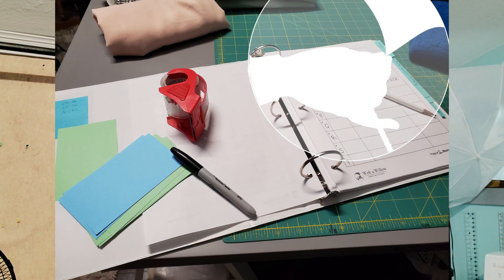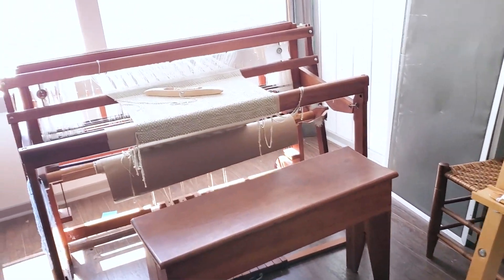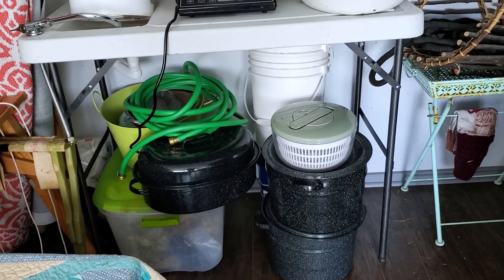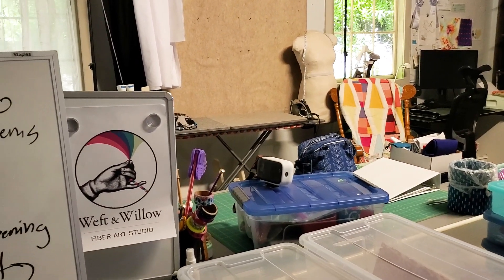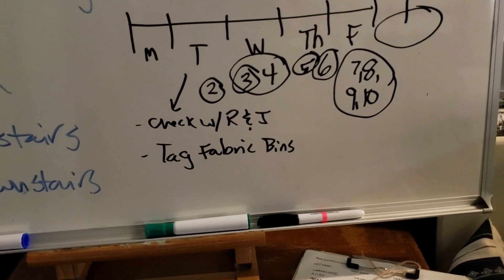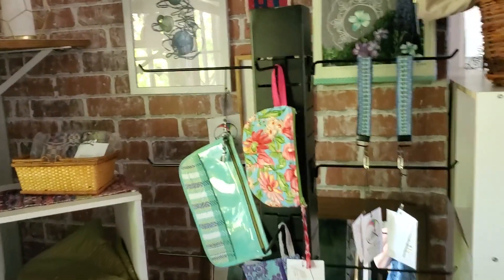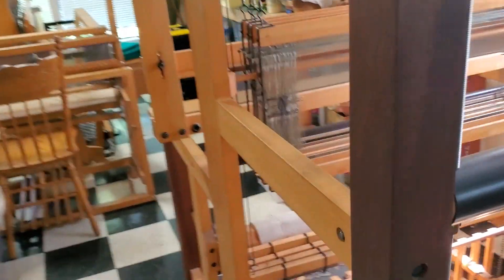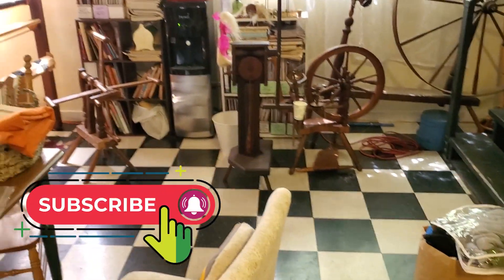Messy Studio!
The title for this video is "The Mess!" I walk you through how messy my studio currently is. I am currently doing an overhaul of my studio and sharing the process of editing, organizing, letting go, finding purpose and how this may help you as well.